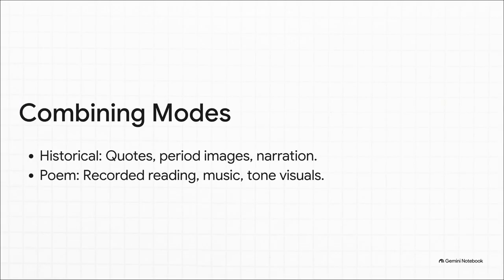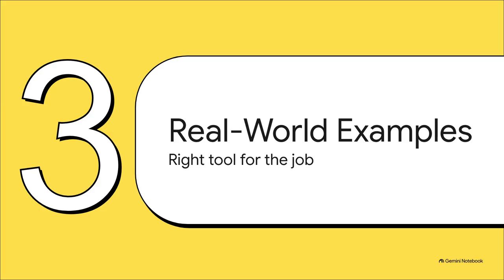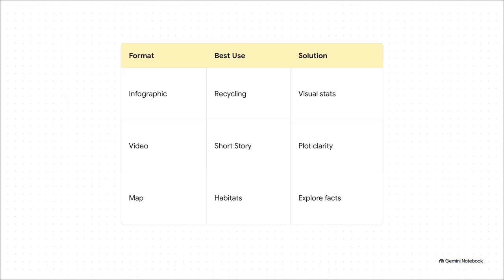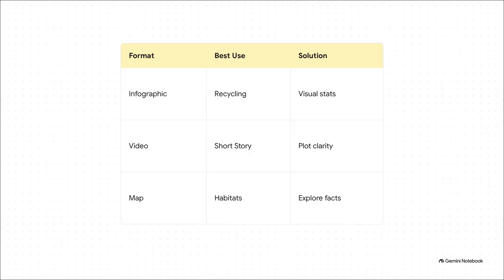Grade 8 English Reading Elective_Week 22 Day 5 | Bible-Based Learning by HeroesMart Academy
Learn Creating a Multimodal Response to a Text in this Grade 8 English Reading Elective lesson from HeroesMart Academy. This Bible-based learning video supports students with clear academic instruction, practical application, and biblical morality woven naturally into the lesson.

Unit: Unit 4: Informational & Argumentative Texts
Focus: Multimodal & Digital Texts
Lesson: Creating a Multimodal Response to a Text

Course: Grade 8 English Reading Elective